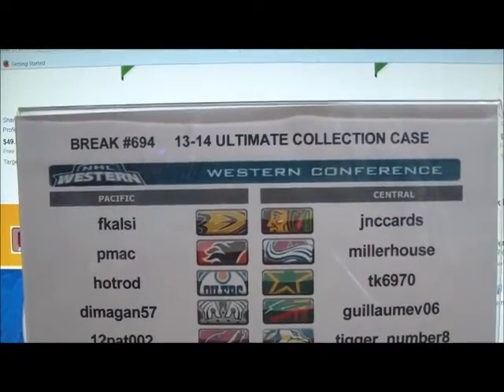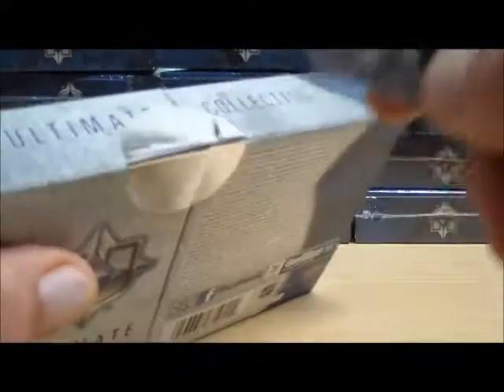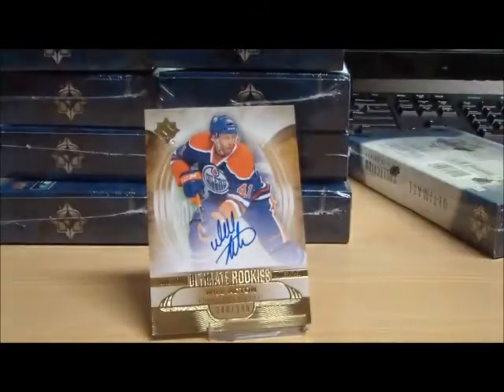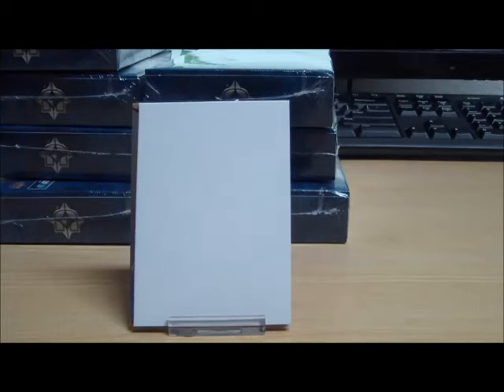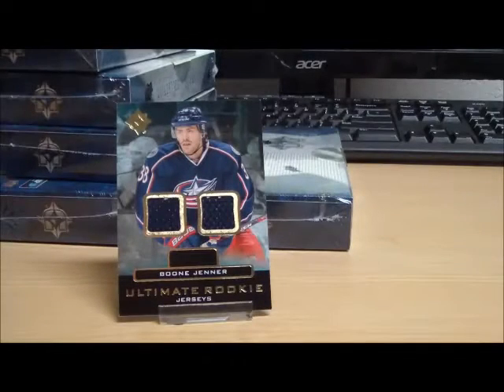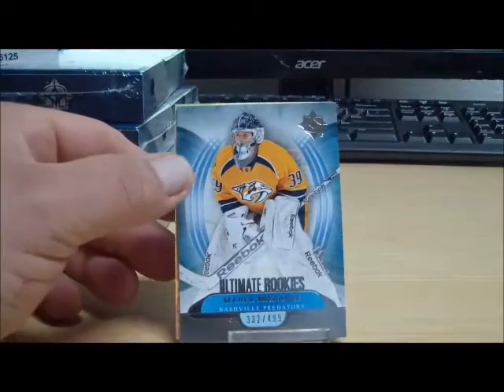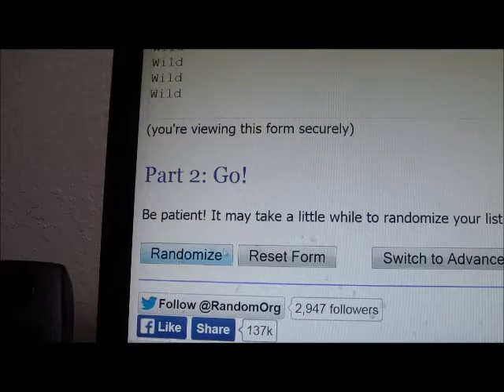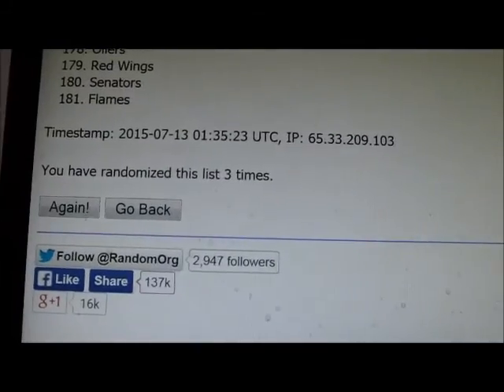Break #694 13-14 Ultimate Collection Case Break